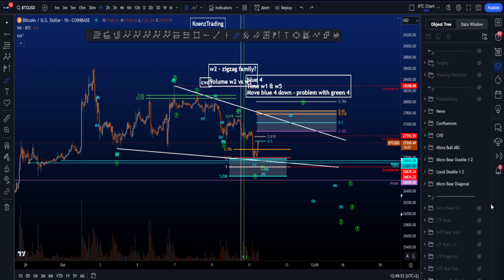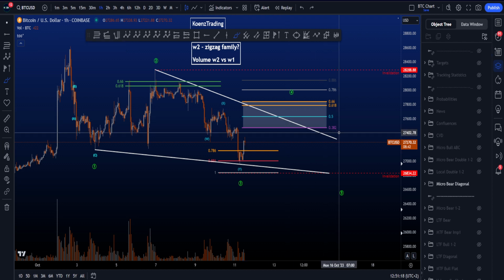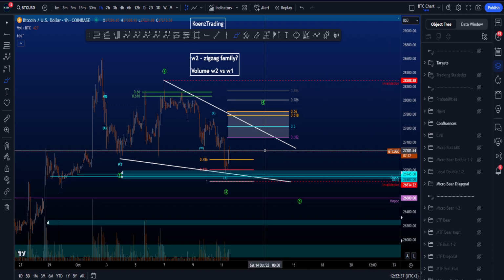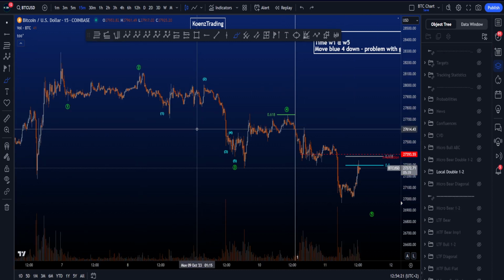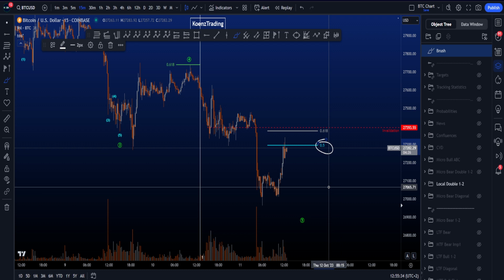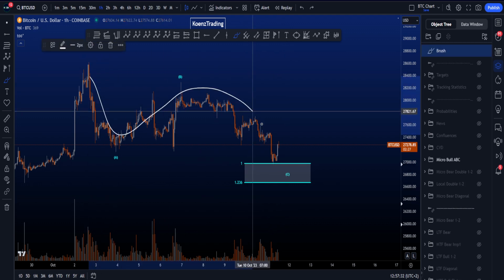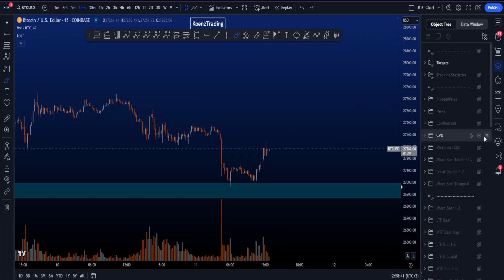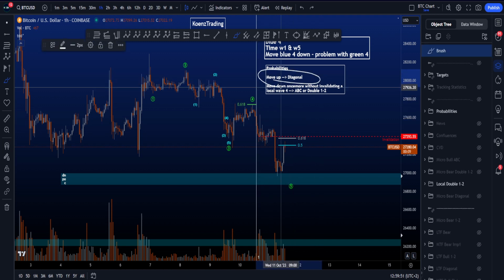Bitcoin Elliott Wave Technical Analysis Today! Bullish & Bearish Price Prediction BTC & News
▶ TIMESTAMPS
0:00 Micro Bearish Diagonal Scenario (new)
3:39 Local Impulsive Scenario (update)
6:18 Micro Bearish Double 1-2 Scenario (same)
7:14 Micro Bullish Scenario (update)
8:12 CVD Divergences (update)
8:50 News
9:05 Probabilities